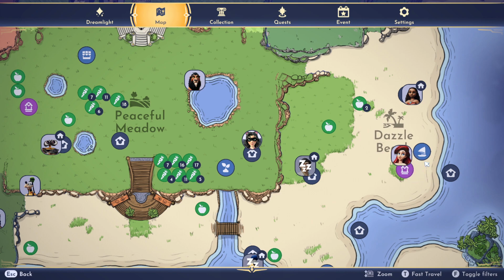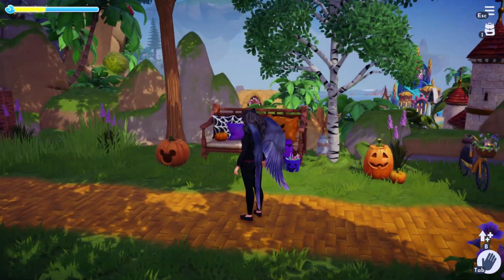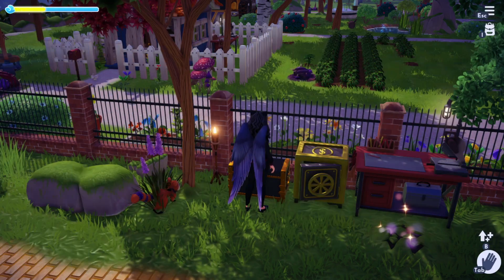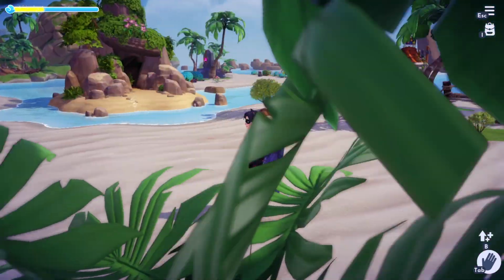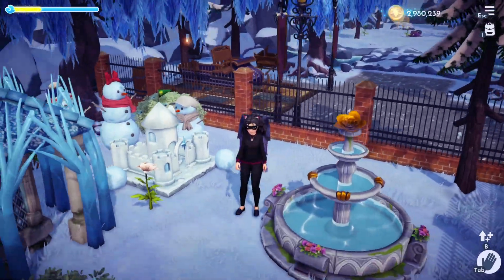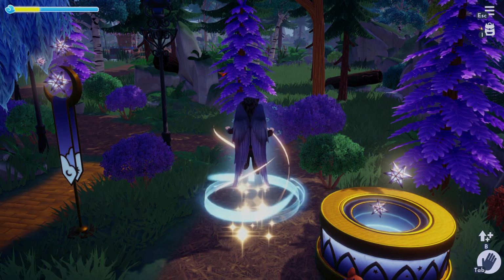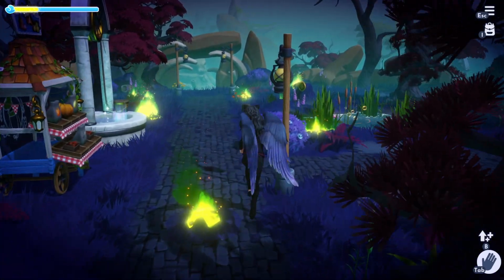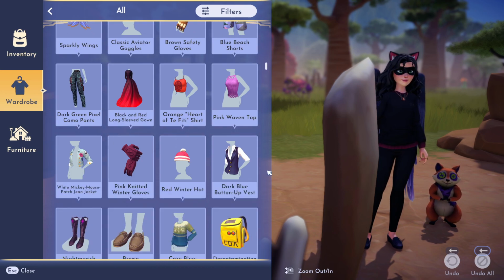200+ Hours Played in Disney Dreamlight Valley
So I realized I played over 200 hours in Disney Dreamlight Valley o.O You all may have even been along for some of the livestreams and decorating. Here is everything I managed to do in 200 hour's time. How many hours have you played?

🗨️*Discord:* and link it to Youtube.

*Stream Rules*
1. Have fun.
2. 🚫 No asking to visit in game ex. islands / co-op modes in other games, I'll announce in stream if we are.
3. Please don't ping me with the @ symbol unless it's an emergency, as always I will try my best to see chat messages 💕
4. No spam.
5. Treat each other with kindness.
6. No links in chat.
7. Please don't ask me to directly message you on any social medias, for safety reasons I use discord.
8. No self promotion, but when people raid or come in to chat I tend to send your channel link anyways. 🥳
9. Try to keep conversation light and avoid majorly controversial topics.
10. Keep it PG13 ❤️

🖥️~*MySetup*~🖥️

*Parts I used to build my streaming PC*
Corsair iCUE 5000X RGB QL Edition Mid-Tower Case - True White
Intel Core i7-13700K
Must have for 13th gen cpus, says gen 12 but it's compatible
MSI 3080 12gb Graphics Card - Watch for a deal I got mine when it was only $760
GPU Brace
I use 64gb of this DDR5 Ram
Thermal Paste ARCTIC MX-4
PSU Corsair RMX Series 1000W
Premium PSU Cables, not needed but nice
Corsair iCUE H150i Elite Capellix Liquid CPU Cooler
I also upgraded this using the iCUE ELITE CPU Cooler LCD Display Upgrade Kit — Ice you can get it direct
CORSAIR iCUE COMMANDER CORE XT
and 2 more sets of these corsair QL rgb fans

🎙️*Audio*🎙️
Elgato Wave 3
I got it in white, it looks beautiful
Elgato Shock mount
Elgato Pop Filter
Rhode PSA+1 Boom Arm

🖱️*Accessories*🖱️
Stream deck in white
Dell 2k 32inch curved gaming monitors, I use two if Amazon is sold out check Best Buy.
Logitech Pro Superlite Mouse
Logitech g915 wireless TKL Keyboard in white
CORSAIR - MM700 RGB Extended Cloth Gaming Mouse Pad

*Streaming Hardware I use for Nintendo Switch*
Switch lite will NOT work for this. I use an OLED with a Nintendo Pro Controller:
Capture Card Elgato HD60X
Sound Link Cable
and *PS5 - (and a capture card - I also use HD60X

💡*My favorite stream lighting, for when I add a webcam*💡
Elgato Key light
Elgato Key light Air

🎮*For Steam games that need controller*🎮
Xbox Core Wireless Controller
Charger - I have the white one